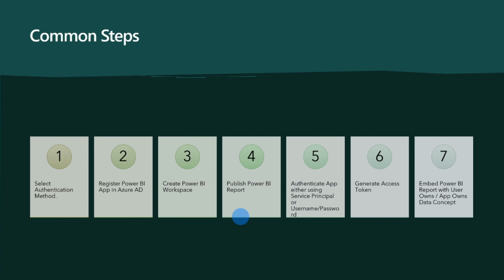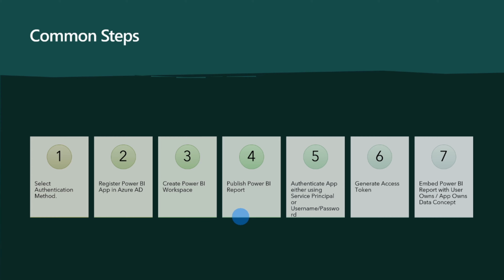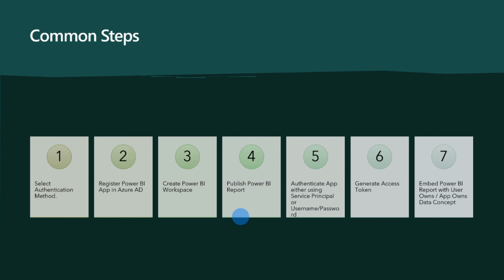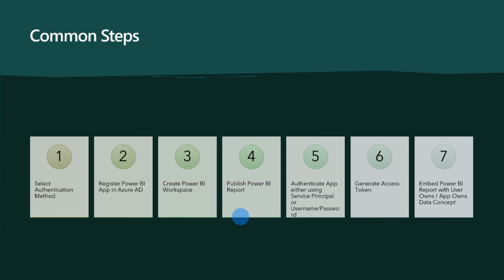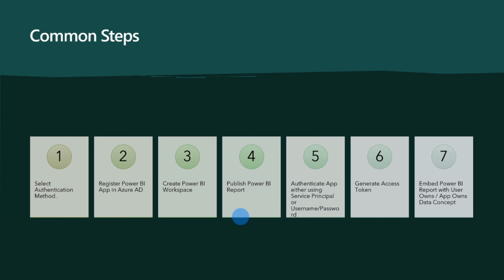Steps to Perform for Power BI Embedded with ASP.NET SDK | Part 4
Welcome to the Power BI Embedded Step by Step Series. You are watching the fourth part of this series and during this series, we will learn the common steps that we need to perform for Power BI Embedded with ASP.NET SDK. Throughout this entire session journey, we will use ASP.NET SDKs to embed our Power BI Reports, dashboards and tile. So, let’s check the steps!

Chapters:
00:00 Start
00:33 Precap
00:47 Choose Authentication Mechanism
01:12 Azure AD Registration for Power BI App
01:28 Create and Publish Report to Workspace
01:36 Authentication Methods
01:51 Access Token and Rendering
02:42 Subscribe

GitHub Repository for Power BI Embedded